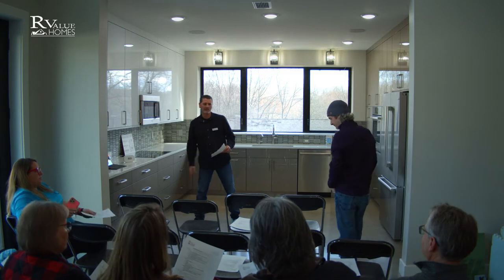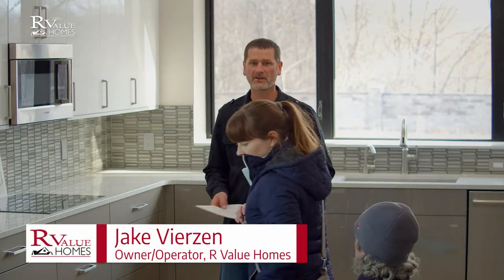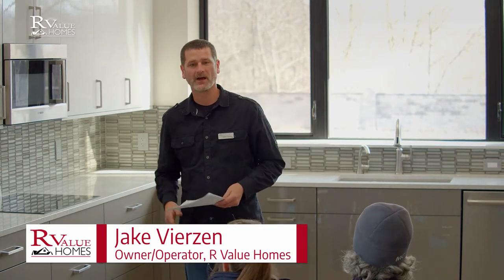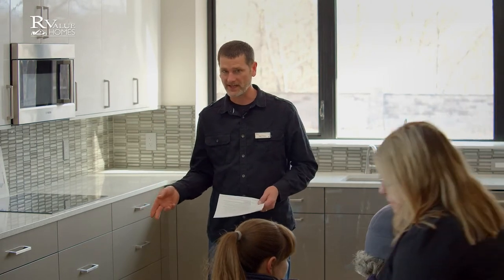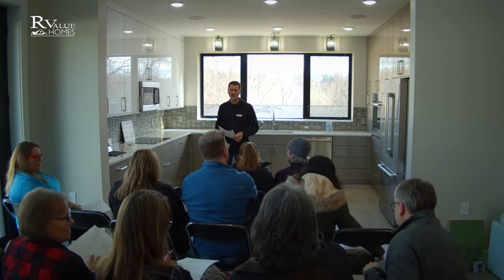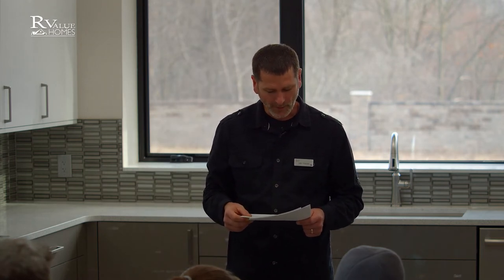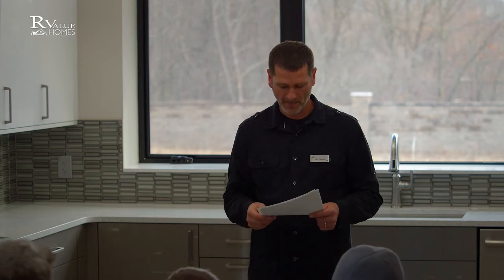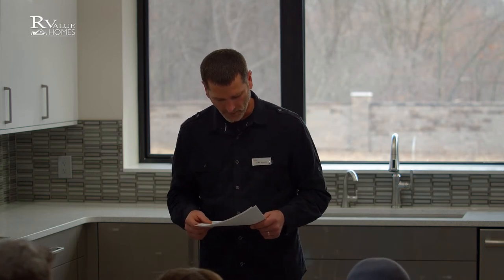Building a Net Zero Home In Four Steps!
We cover the 4 steps necessary to build a home that annually produces as much energy as it annually consumes.  Most of our time is spent on reducing the heating, cooling, and electrical loads.

R-Value Homes builds custom homes of uncompromising comfort, health, and durability. Our transparent process ensures consistent quality and meticulous attention to both your wishes and needs. Integrity is our foundation, and our experienced team of trade partners are carefully selected so you can trust both our people and our process.
The amazing performance of our homes showcases our passionate commitment to excellence, and the belief that building better is not only possible; it is the responsible thing to do.